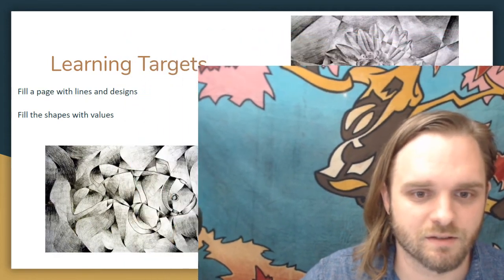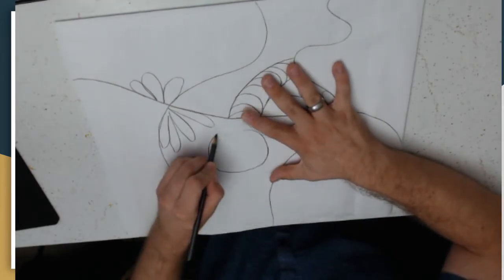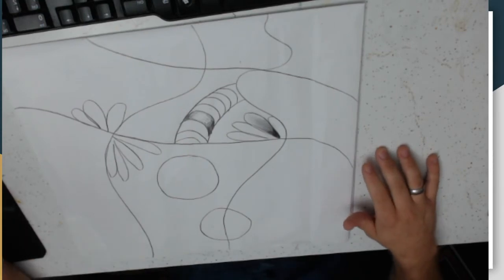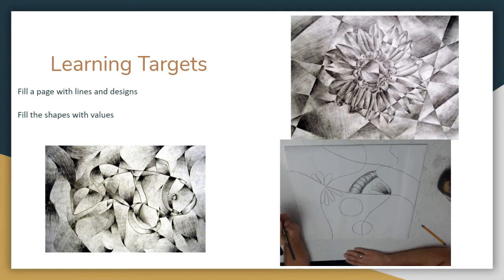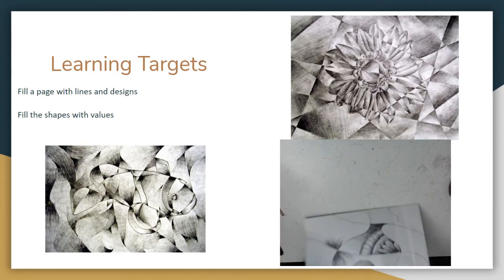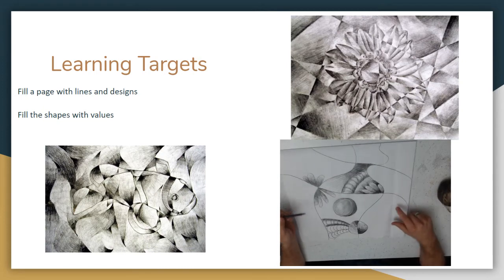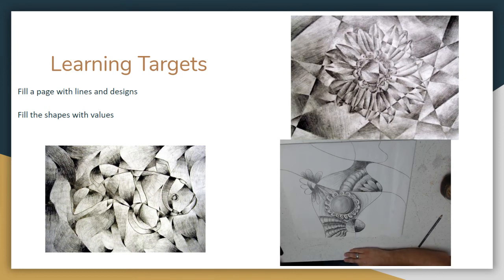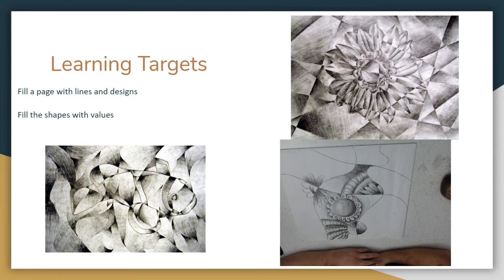Fifth Grade Art Lesson 9/22